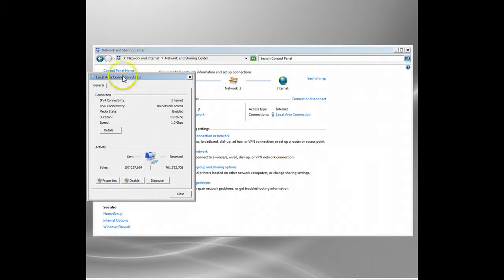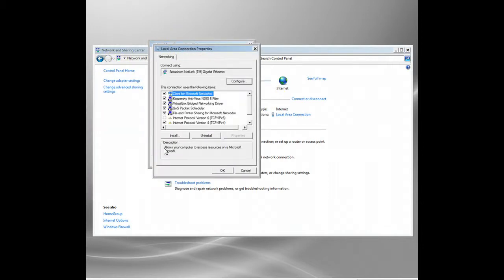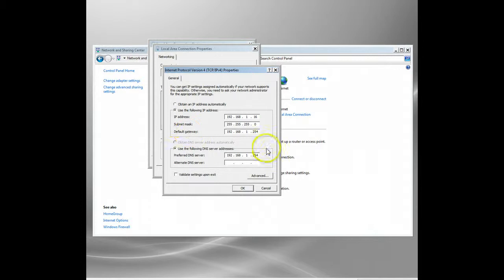How to use a Smart DNS Service in 2025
This is the clever way to unblock websites from across the web.  It's much quicker than most proxy/VPNs doesn't modify your connection or route all your traffic.  A simple change to your network configuration is all that is needed, no software or complicated setup.  Watch the video to see it set up and working - Smart DNS is the future.